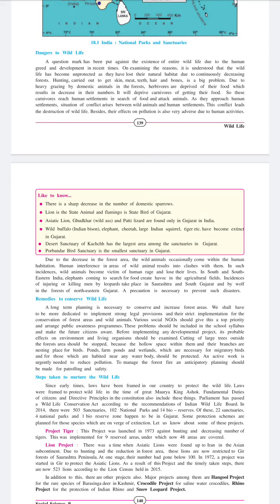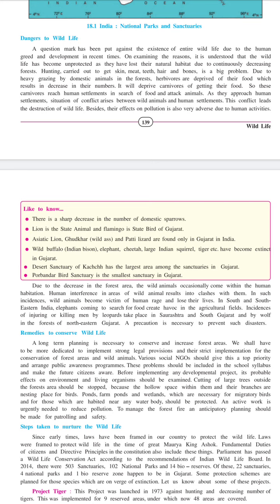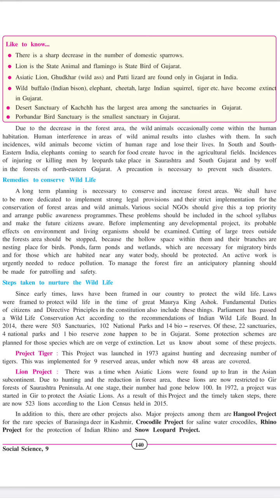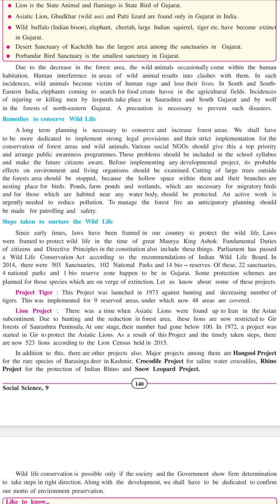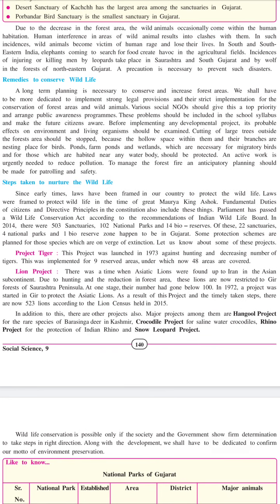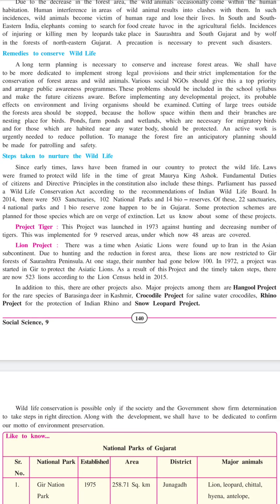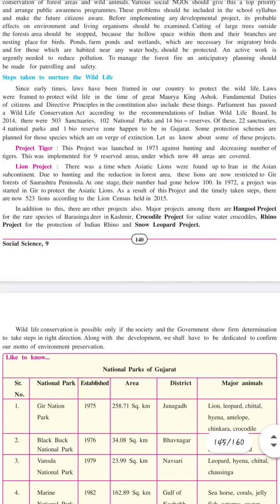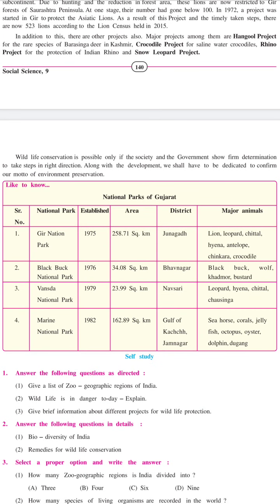Remedies to conserve wild life